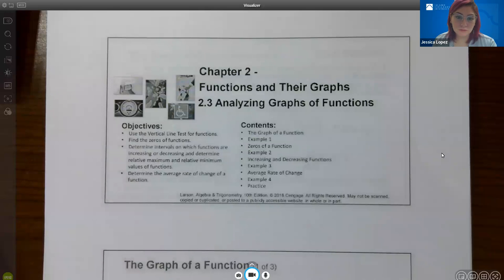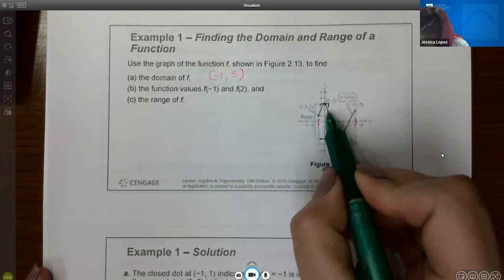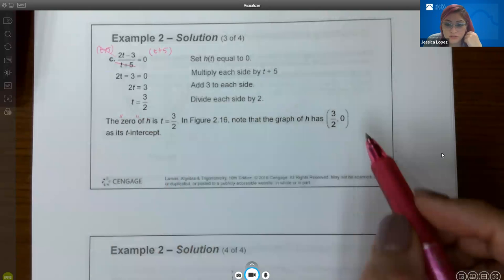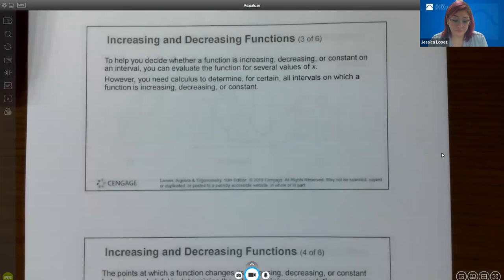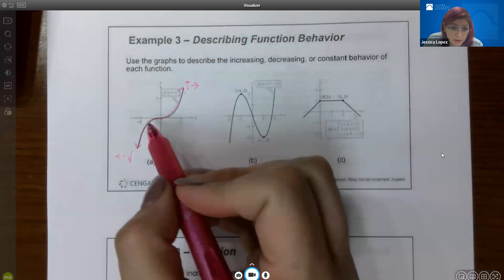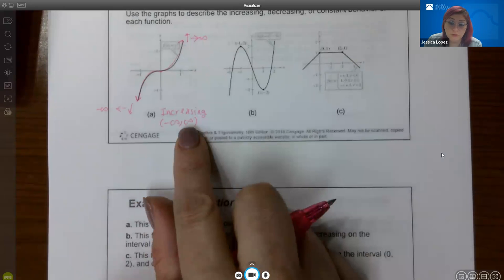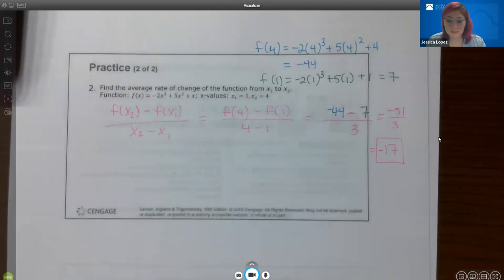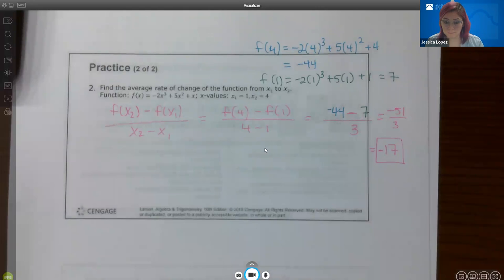Lec17 2.3 Math 1414